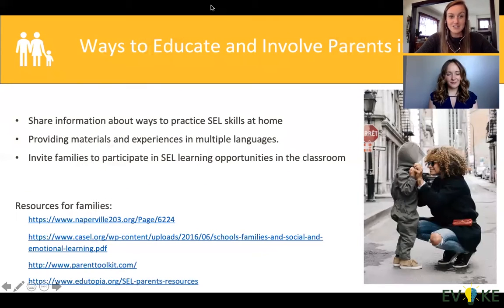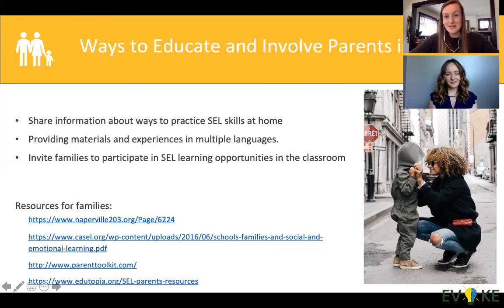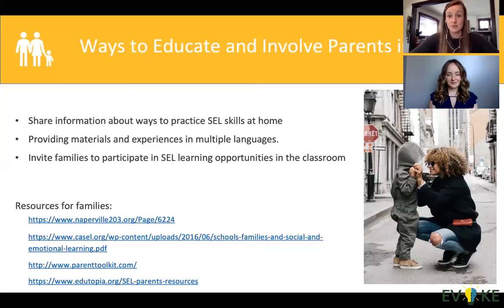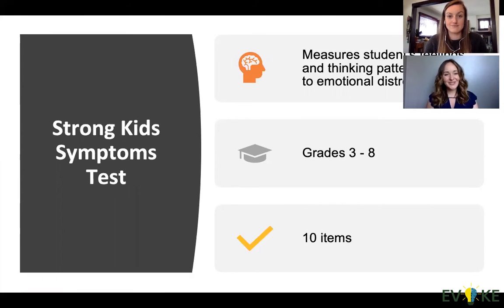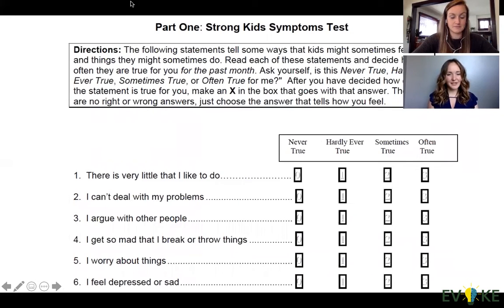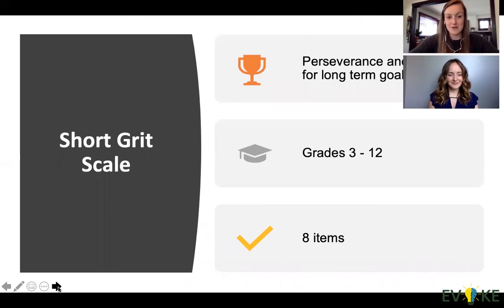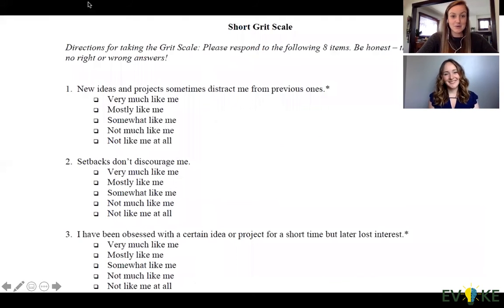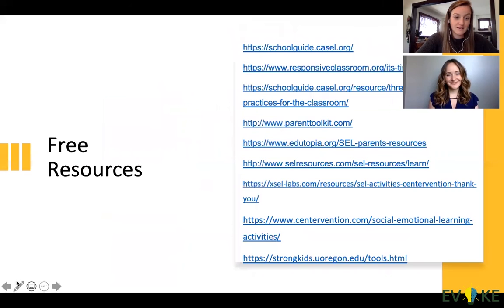SEL Part 5 Involving Parents and Assessment